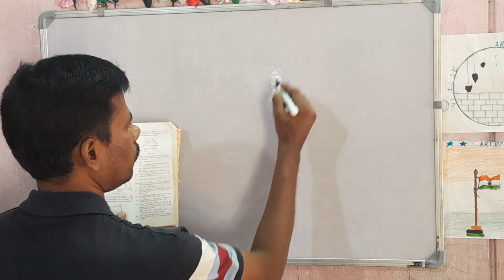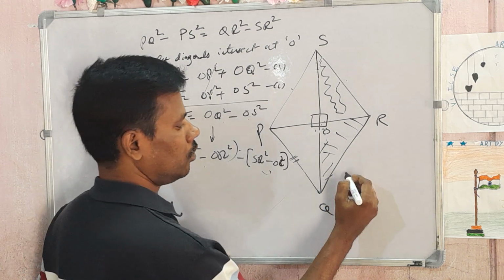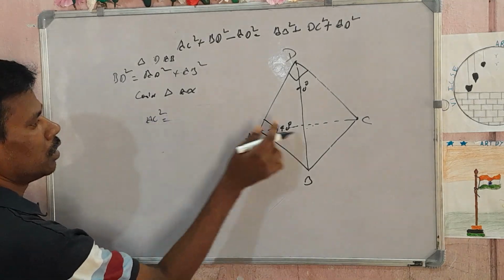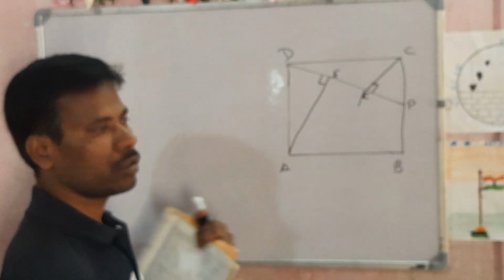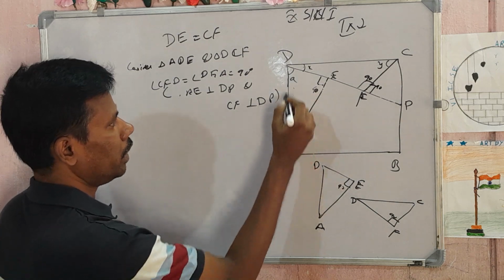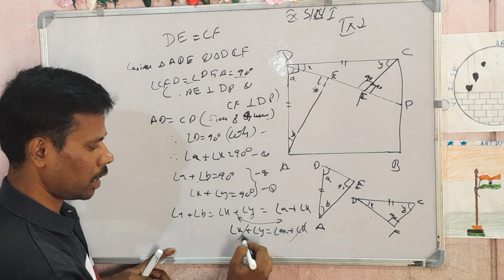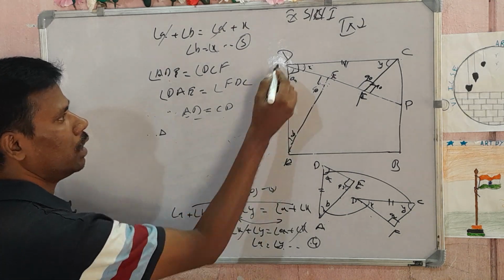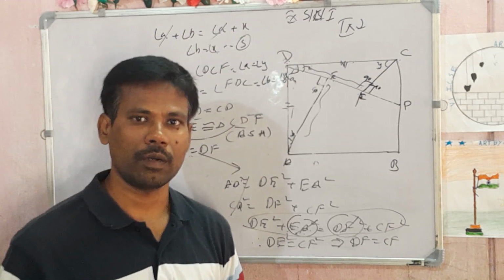GEOMETRY PART 2 1X ICSE AND X CBSE AND STATE -- PYTHAGORAS THEORETICAL PROBLEMS -- FINAL